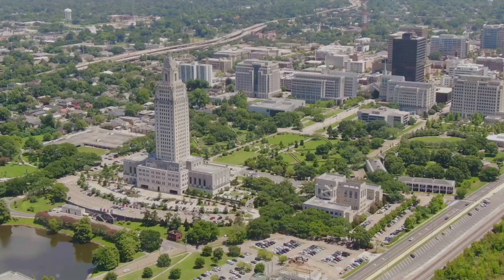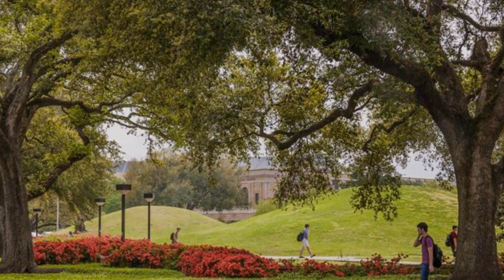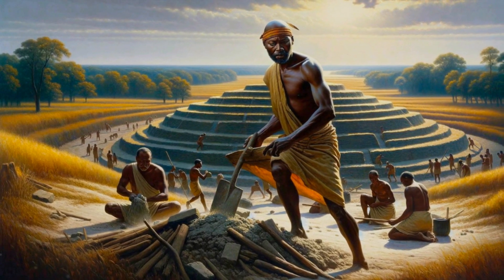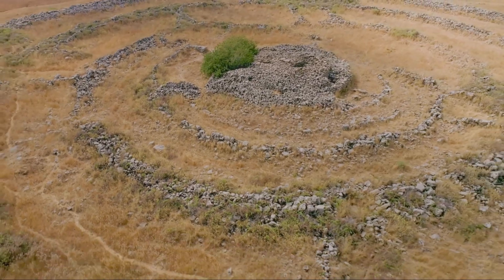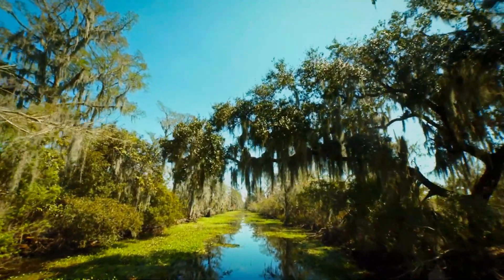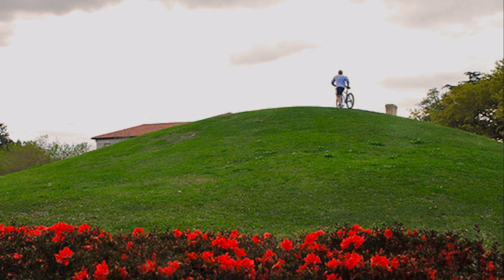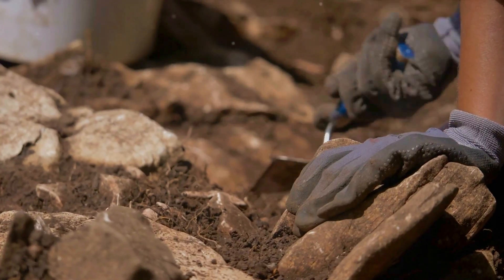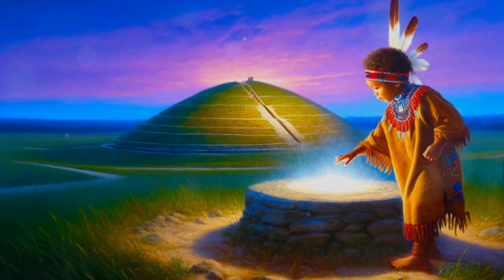Hidden on LSU's Campus are Pyramids older than those in Egypt !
Get Your Free Copy Now of "13 Black Scholars who admitted there were Black people in America before Columbus" "Link Below"

In Baton Rouge, Louisiana, on the bustling campus of Louisiana State University, stand ancient mounds that are a testament to the ingenuity and resilience of our ancestors, predating the Great Pyramids of Egypt by a millennium. Discovered through the efforts of geologist Brooks Ellwood and his team, these mounds—constructed from clay, ash, burned reed, cane, and microscopic animal bone fragments—date back around five thousand, five hundred years. Their creation, without modern tools, hints at a profound understanding of the land and resources. The absence of evidence for cooking hearths or habitation suggests a religious or ceremonial use, possibly as places of worship or communal gathering points. The difference in the ages of the two mounds, with Mound B being the older, indicates a dynamic societal evolution over centuries, perhaps influenced by social, religious, or environmental changes. A significant climate shift around eight thousand two hundred years ago is believed to have impacted the indigenous population, leading to the abandonment of Mound B until the later construction of Mound A, which showcases an advanced understanding of astronomical alignments, particularly with the star Arcturus. Today, Louisiana State University plays a crucial role in preserving these mounds, implementing protective measures against erosion and damage, underscoring the importance of preserving this link to our shared human heritage and the continuity of human existence. These ancient structures not only provide invaluable insights into past human activity in the Americas but also remind us of the sophisticated astronomical knowledge and the deep connection between humans, nature, and the cosmos that our ancestors possessed. For more on this fascinating topic, check out the Amazon best-selling book series by Chase McGhee. "Link Below"